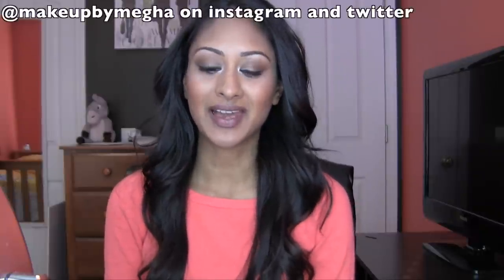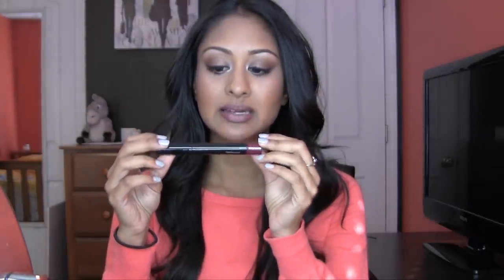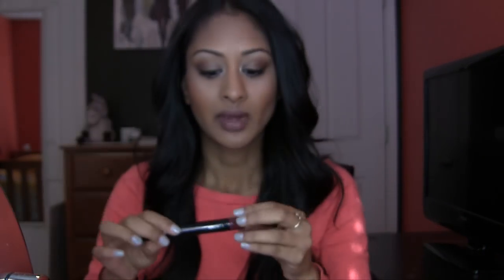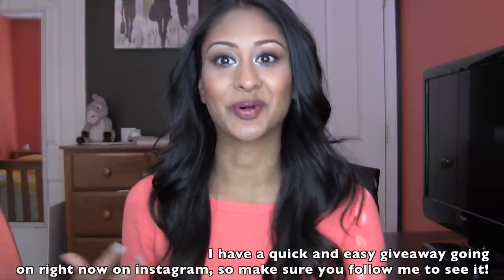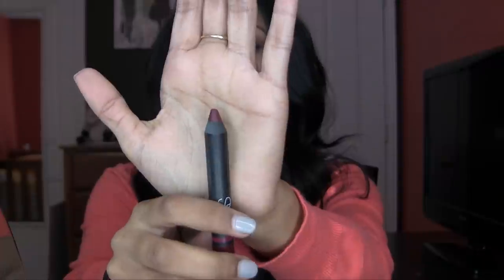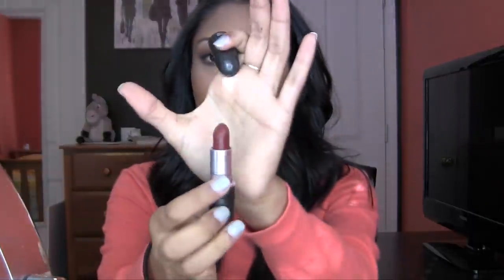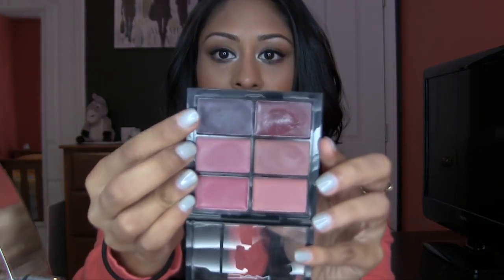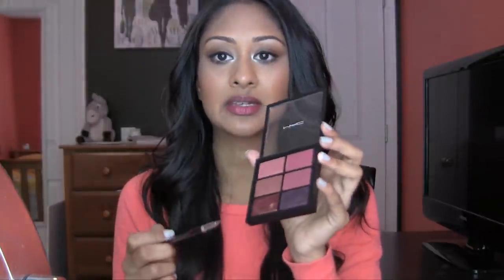Top 5 Favorite Fall Lipsticks! | Makeup By Megha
Fall means darker lipsticks, and darker lipsticks on my skin tone has usually been pretty problematic. I finally am able to confidently wear these 5 lip colors, and I wanted to share my favorites with you!

$39 Classic Reverse Wand + Argan Oil Code CUDDLEUP
$69 BOGO Magic Wand Code SNOWGLOBE
$69 for Magic Wand + Silhouette Code CHILLYNIGHTS
$74 for MegaStar + Holder Code FROSTY